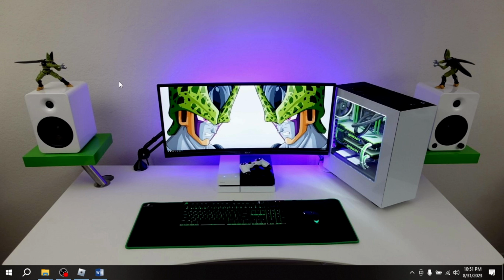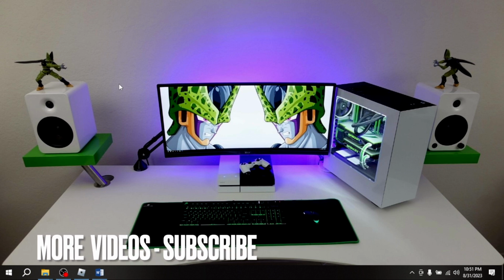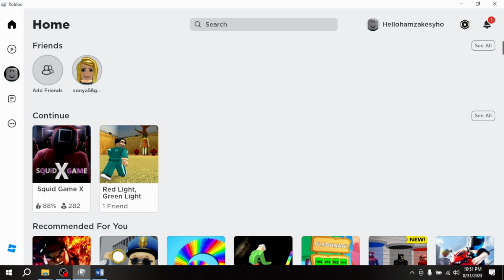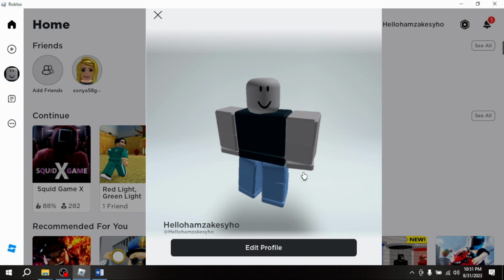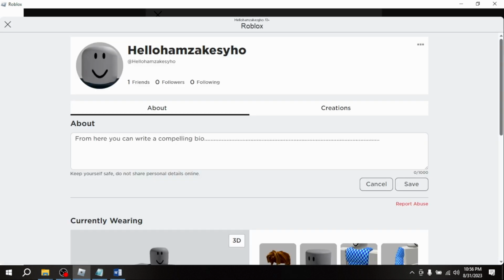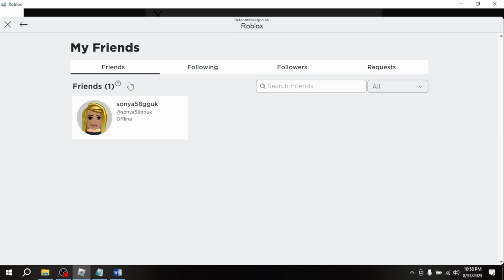✅ How To See Your Friends On Roblox 🔴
About this tutorial:

Roblox is a popular online platform and game creation system that allows users to design, play, and share games created by other users. It is known for its user-generated content and has a massive user base, particularly among younger gamers. Here are some key aspects of Roblox:

Game Creation: Roblox provides a set of tools and a game engine that allows users to create their own 3D games and experiences. These games can range from simple obstacle courses to complex multiplayer simulations.

User-Generated Content: The platform is driven by user-generated content. Players can create their own games using Roblox Studio, a game development environment, and then publish them for others to play.
Get in touch!